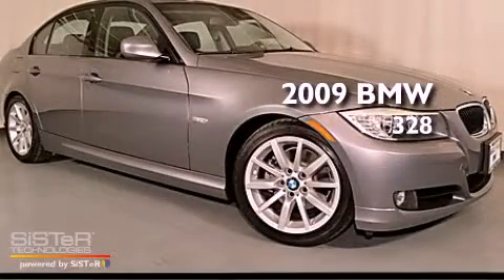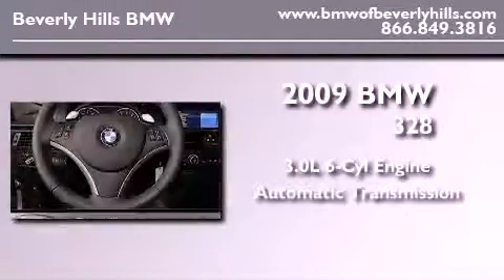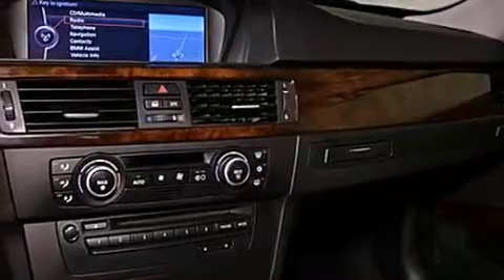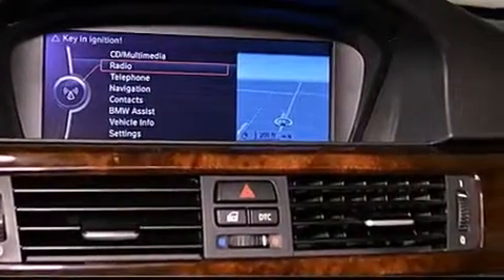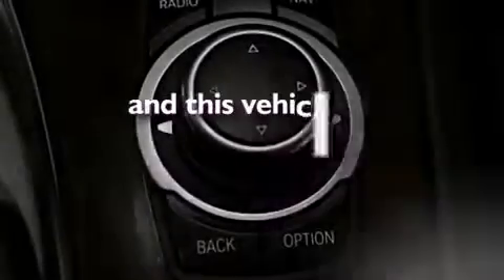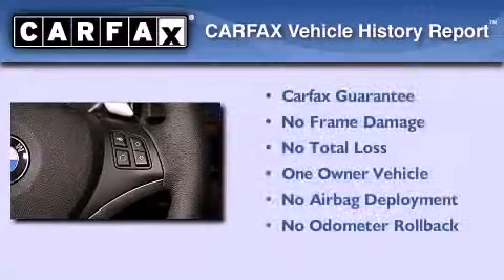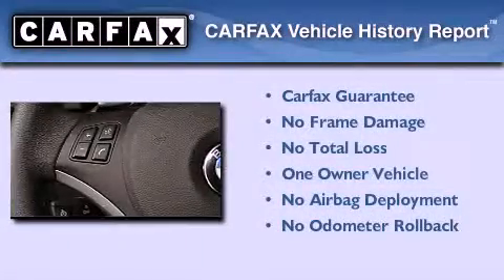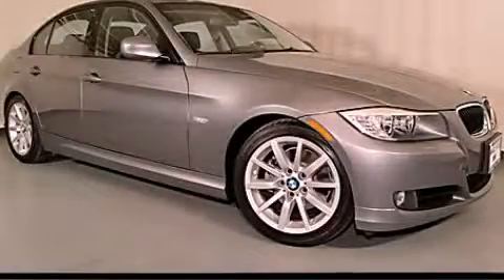2009 BMW 328 Certified Beverly Hills CA 90036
Year : 2009
 Make : BMW
 Model : 328
 Engine : 3.0L I-6 cyl
 Trans . : Automatic
 Exterior : Gray
 Miles : 21,005
 Interior : Black